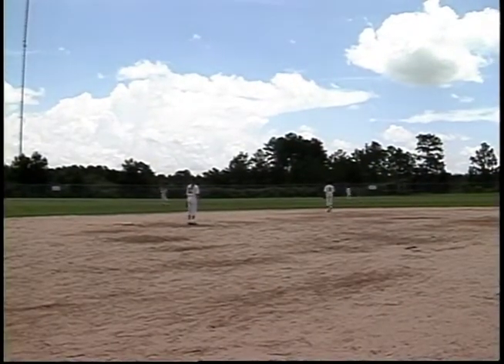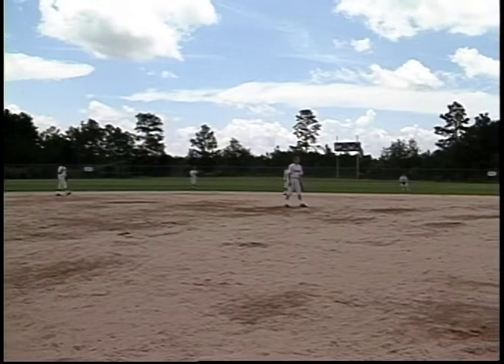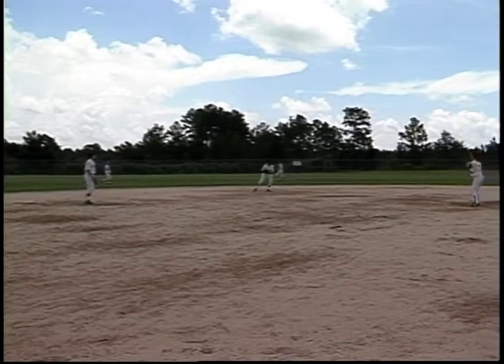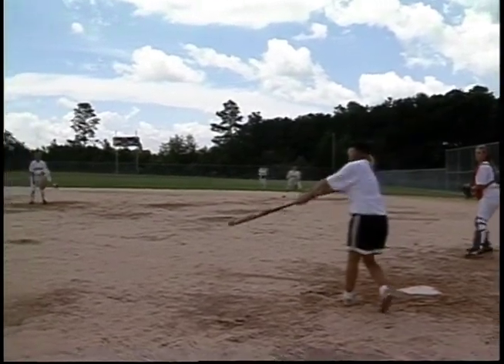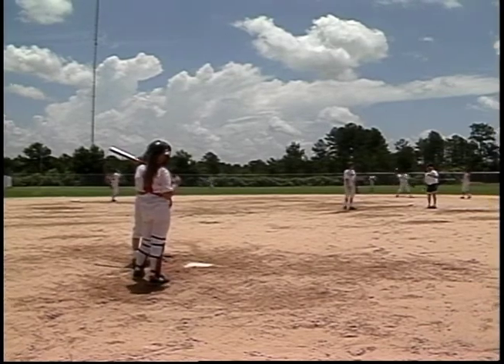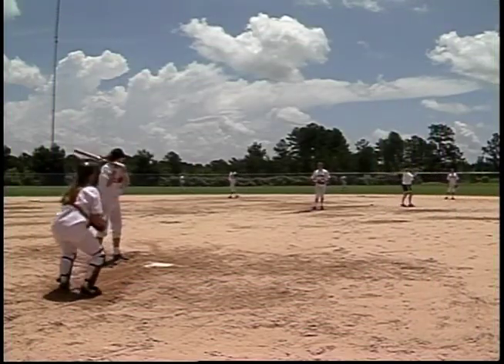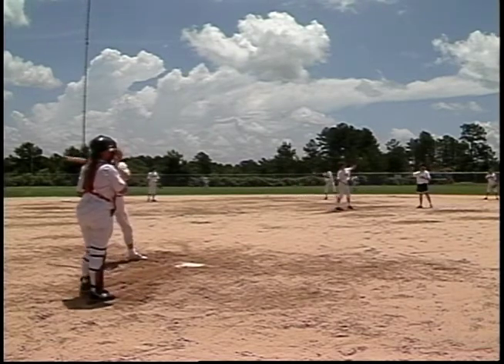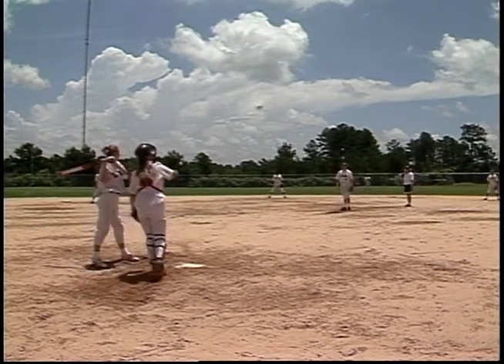Sb 20 Game Preparation & Management 03 Watch Other Teams Fielding and Batting